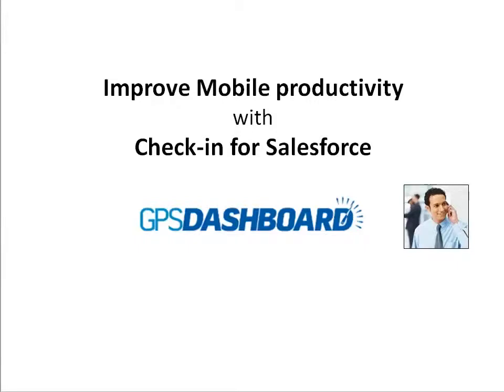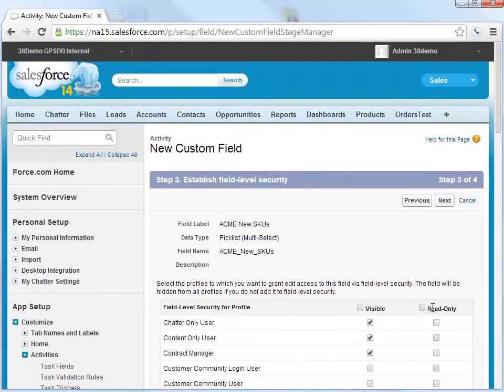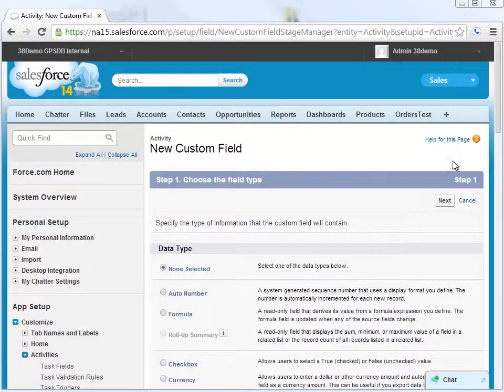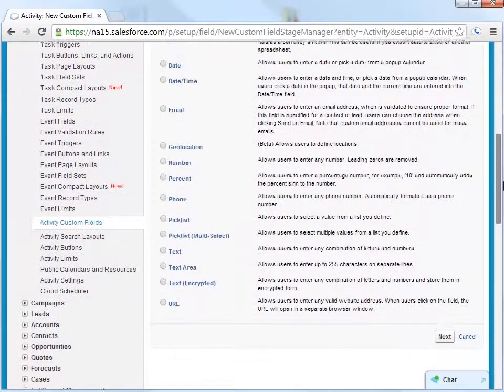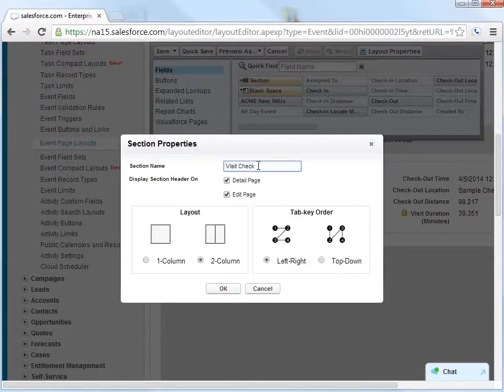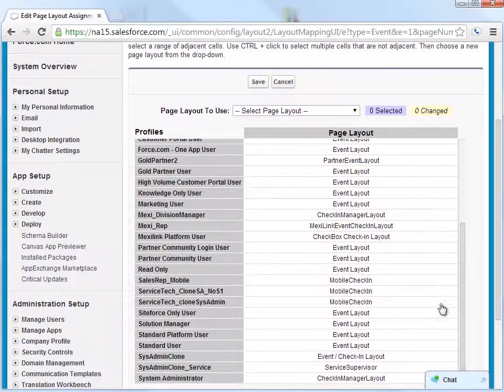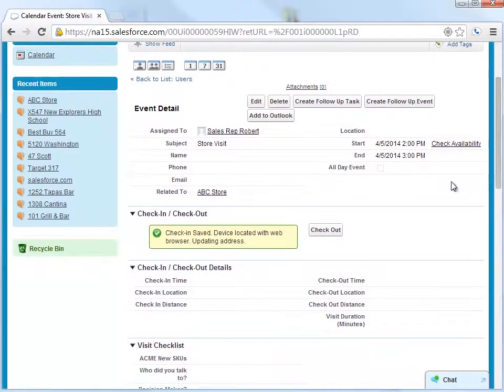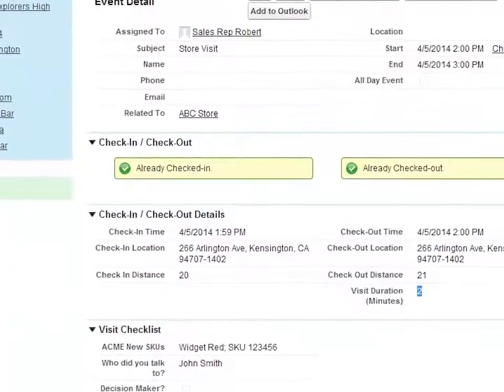Create Automatic Sales Checklists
This video will show you how to create sales checklists within the CHECK-in app. Sales checklists allow your outside sales reps to quickly fill out custom sales forms and reports while they are in their sales meetings. Outside sales reps can use CHECK-in on a laptop, smart phone, or tablet to complete a custom sales checklist.